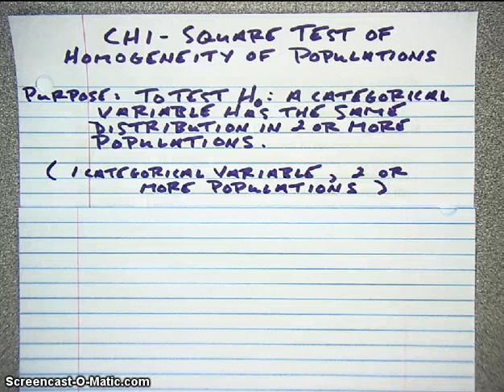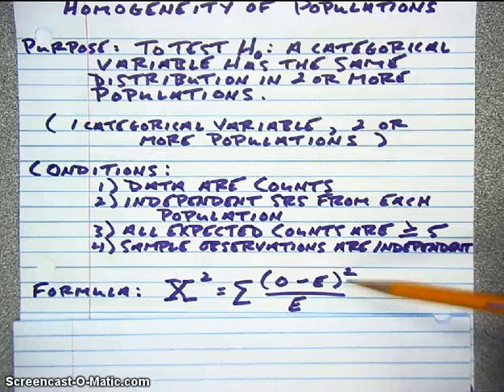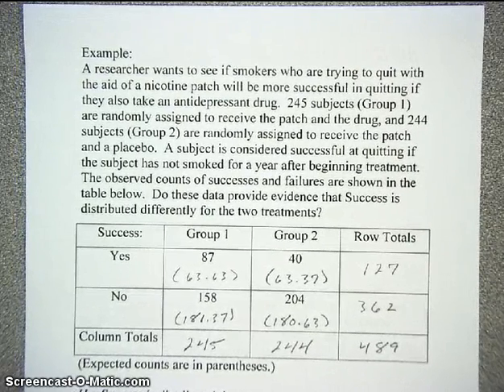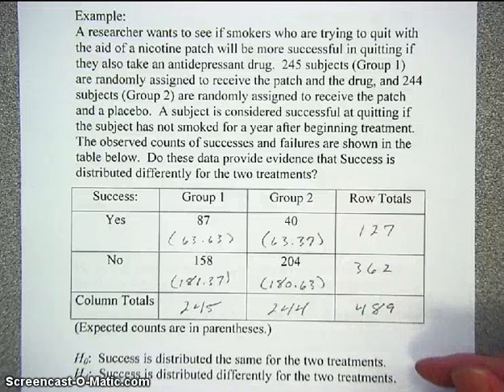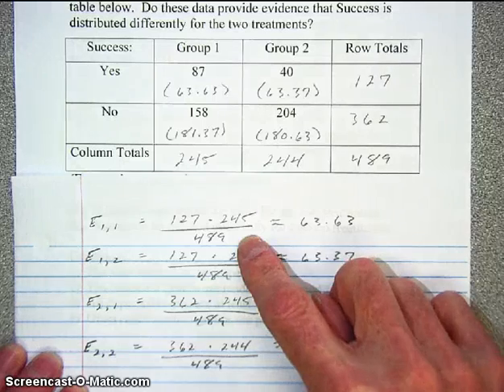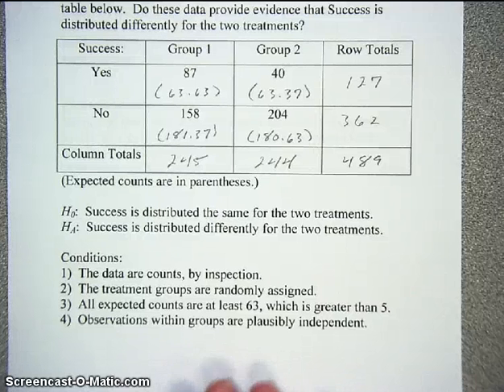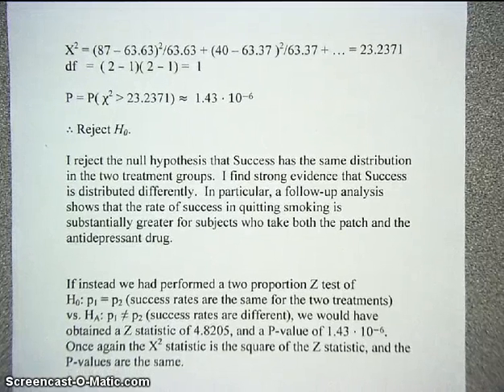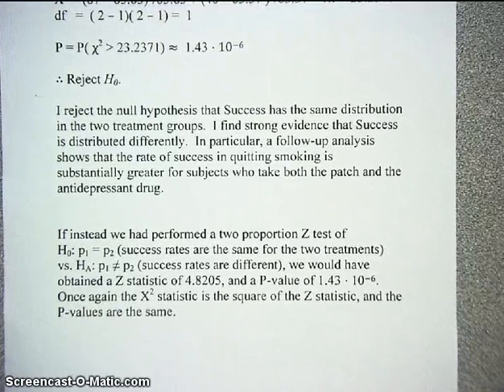Video Chi Square Test of Homogeneity